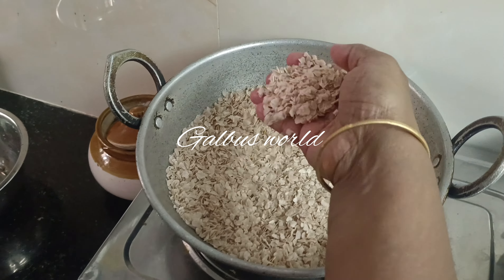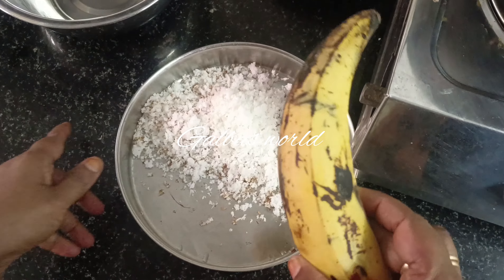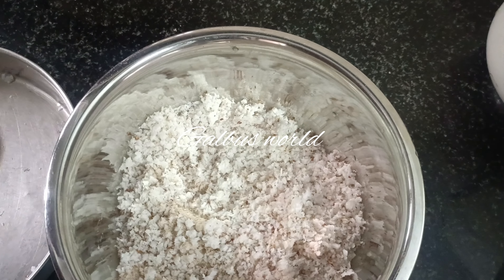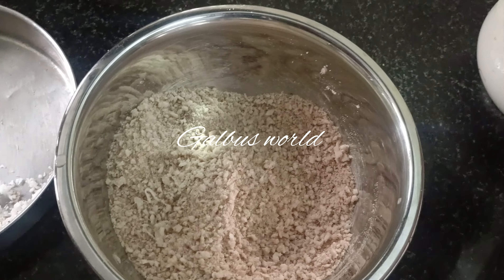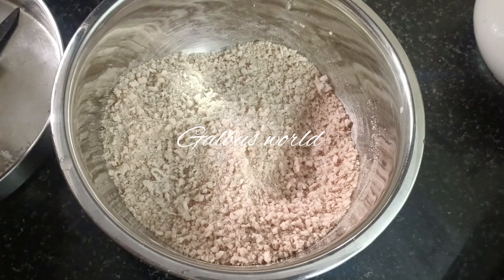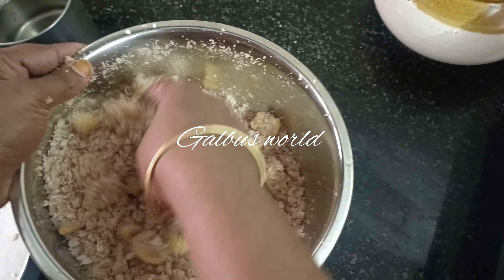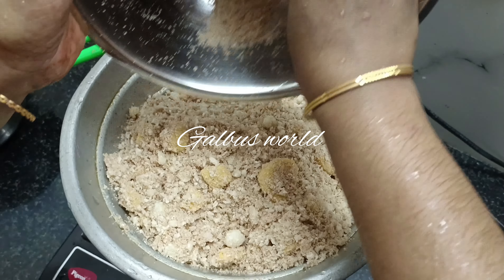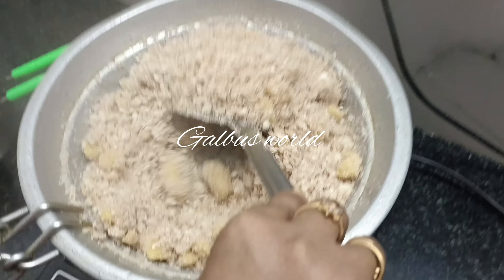ഇനി ഏതുളുപ്പം ഹൽത്തിയും ടെസ്‌റ്റിയുമായ നാടൻ അവൽ പുട്ട് ഉണ്ടാക്കാൻ സമയ ലാഭം@Galbusworld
Kerala cooking recipes village style Malayalam volg